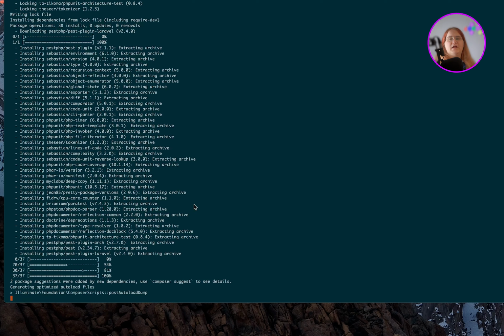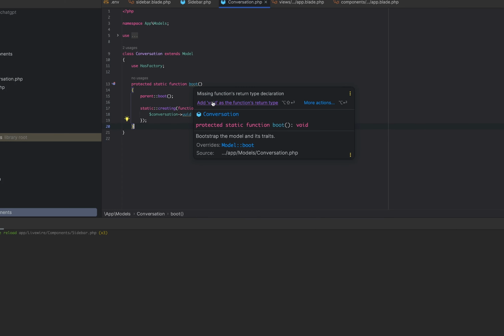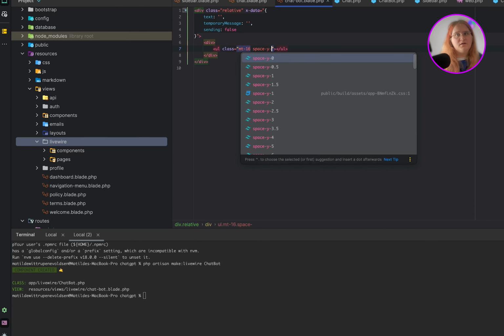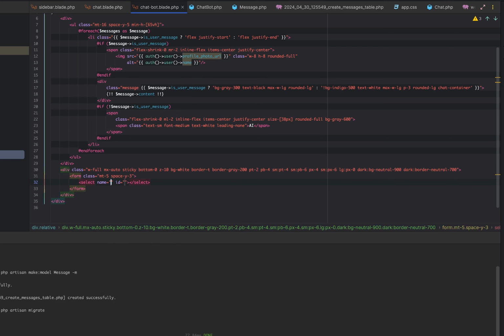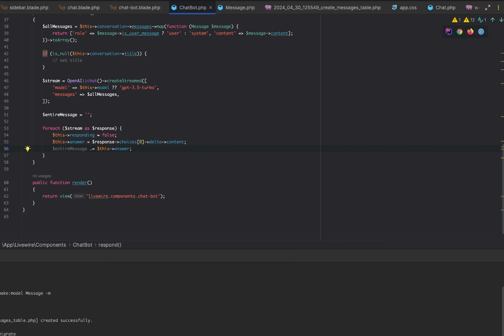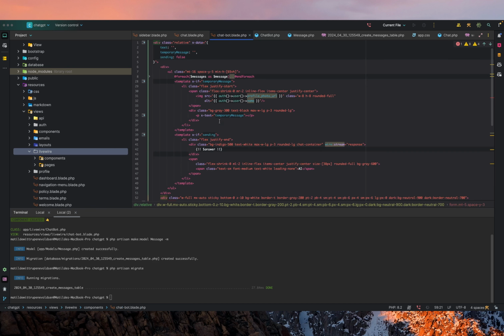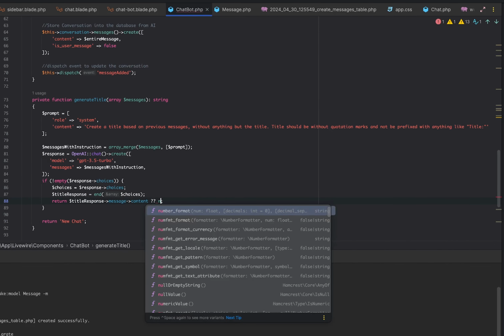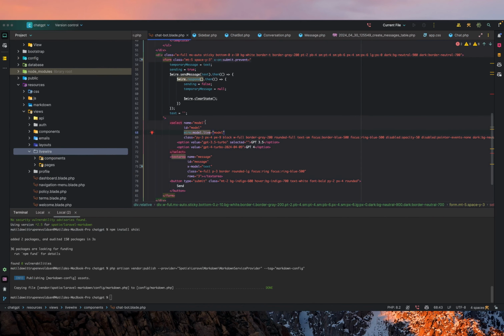Build ChatGPT In Laravel 11 Using OpenAI API | Create ChatGPT Clone Using Livewire 3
In this step-by-step tutorial, learn how to build a ChatGPT clone using Laravel and Livewire. Follow along as we cover the process of creating a ChatGPT-like application with the latest version of Livewire 3 and Laravel. From setting up the project to implementing the chat functionality, this tutorial will guide you through each stage, allowing you to replicate the impressive capabilities of ChatGPT in your own project. Enhance your Laravel skills and explore the power of Livewire as we create a ChatGPT clone together!

Some of the main topics you will see to be covered on this channel is ReactJS, Laravel,    and just basic tutorials in programming. My goal is to help you advance your coding skills and in case you have a code issue related to Laravel, ReactJS or similar please email me or comment on my videos to help me. I'm also creating series sometimes where I'll build teach a full free course in relation to programming or for example how to build a blog which is on my channel.

00:01 - Intro & Demo
1:20 - Installation
2:00 - Database setup
2:30 - Chat Route
3:16 - OpenAI Package
4:02 - Conversation Model
5:14 - Sidebar
10:00 - Chat Page
14:00 - Displaying Messages
17:30 - Message Model
19:46 - Message Form
22:50 - Respond to Messages
34:30 - Clear Form State
36:50 - Conversation Title
41:00 - Highlight Code